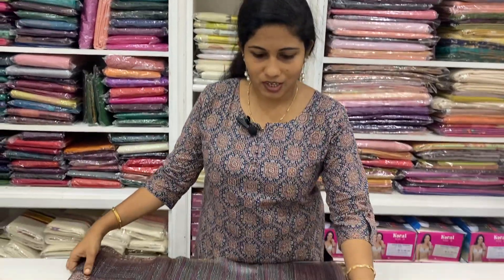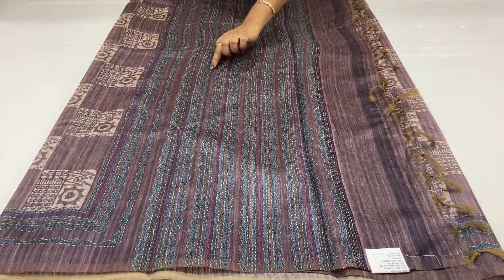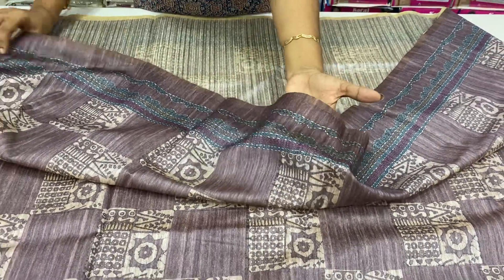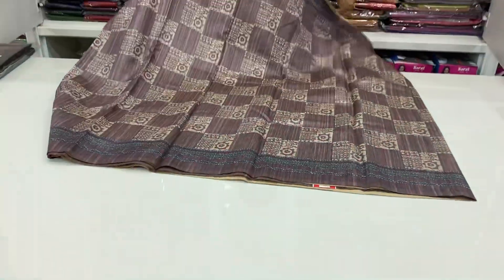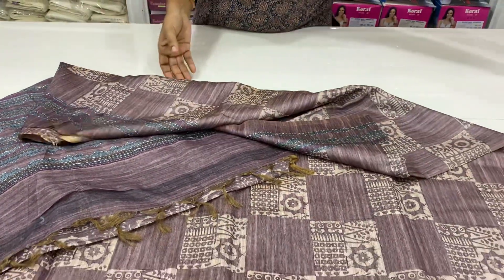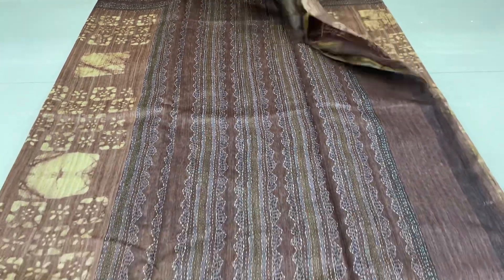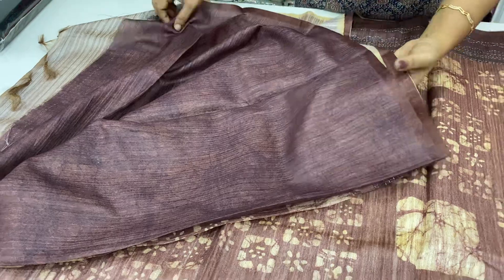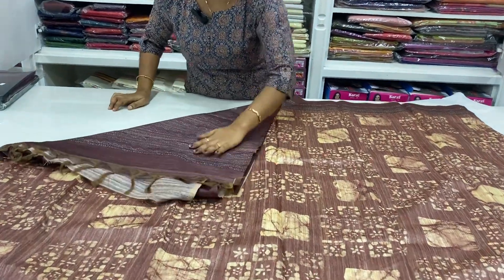Bathik style sarees/9074134630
Bathik style sarees ₹1890 for order plz what’s up 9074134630